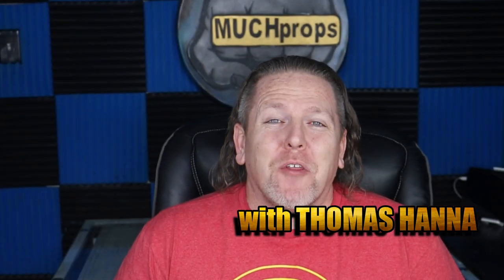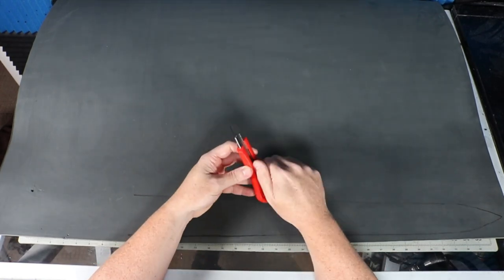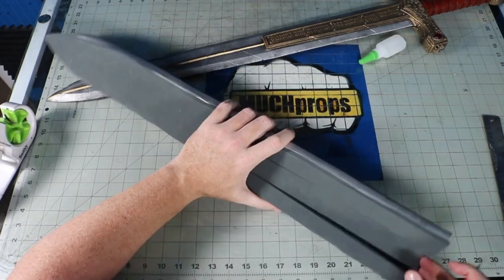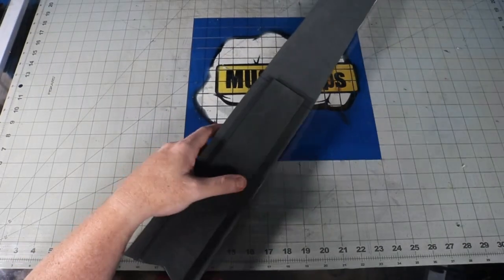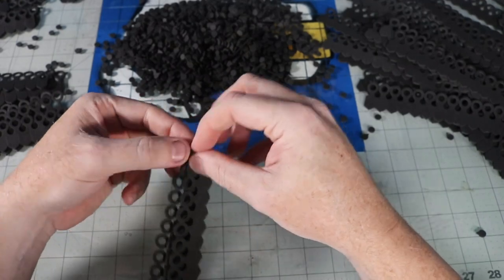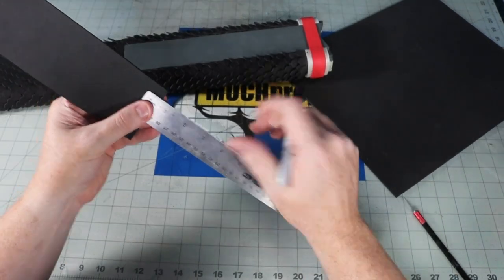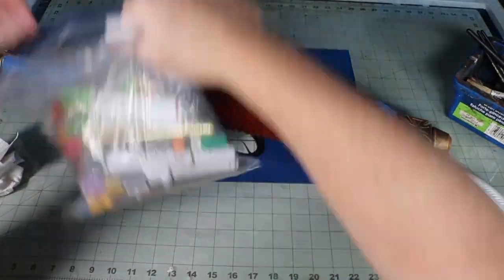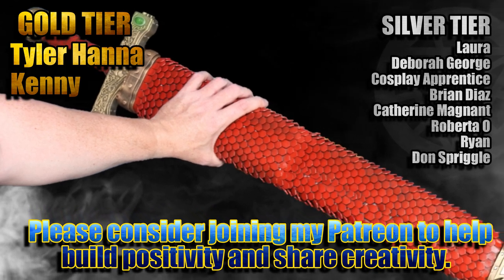Foam Forging a Scabbard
As this cosplay series draws to a close, I figured why not build the case that the sword is drawn from. In this video I build my own custom scabbard for my Infinity Sword to be housed in. In this build I used: Foam Armory's EVA foam scalemail, 2 mm, 4 mm, 6 mm, 10 mm EVA, contact cement, super glue, Plasti Dip, spray paint, rub-n-buff, and some Plaid FX acrylic paints. You may also need the following tools: heat gun, a Dremel with various bits, and xacto knife or box cutter. I use a Glowforge to engrave my foam.